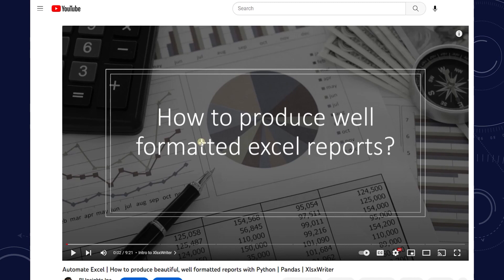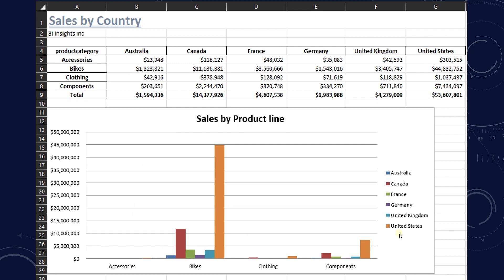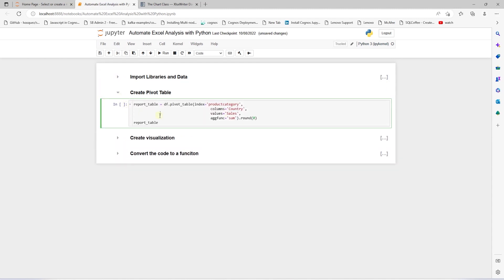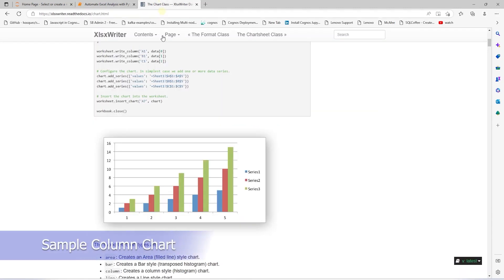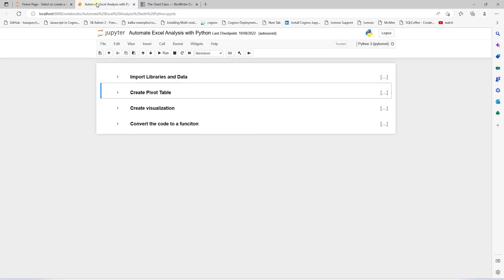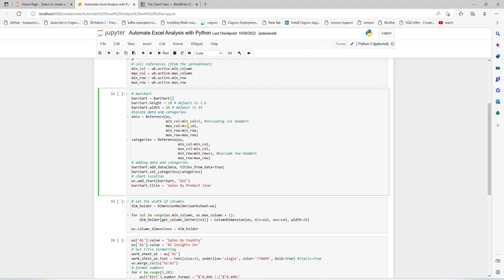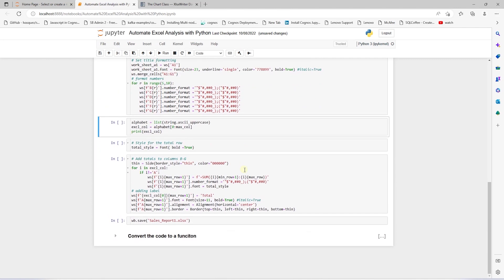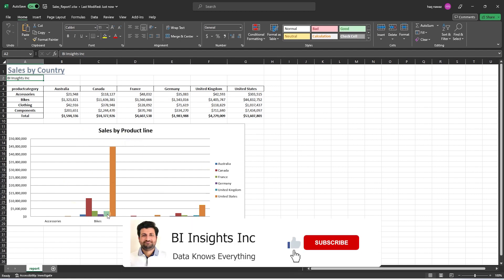How to automate Data Analysis with Python? | Automate Excel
In this video we will cover how to produce data analysis reports in Excel using Python. Previously we created well formatted excel reports. We filtered out the required data format and sent it to our end users.

We will build on this during this session. Rather than providing the data we can automate the actual data analysis that is consumed by the users. The  final report will have header and sub header followed by a pivot table that summarizes the Sales by Product Category and Country.  We present this data in a bar chart to give the users a visual representation of this data. Rather than creating this report manually we automate it on a weekly basis for our users.

Topics covered in this video:
0:00 - Introduction to Data Analysis with Python
0:52 - Final Data Analysis Report
1:33 - Code Solution in Jupyter Notebook
1:54 - Import data into a DataFrame
2:14 - Pivot Table in Python
3:16-  Column Chart Example
4:19 - Build Column Chart with our Data
6:49 - Save and Review the Final Report